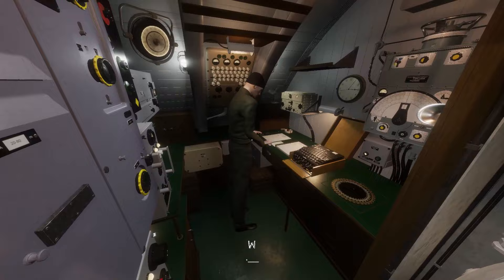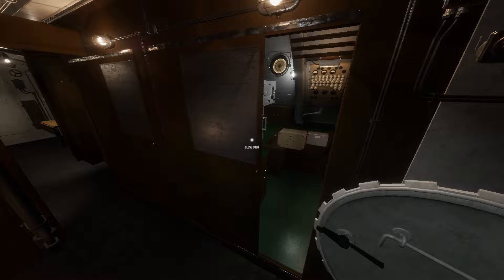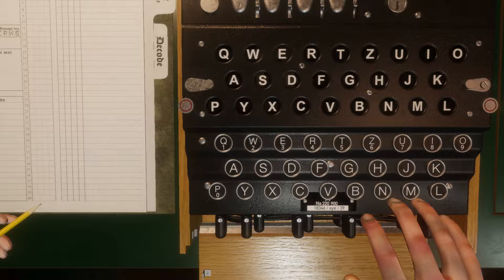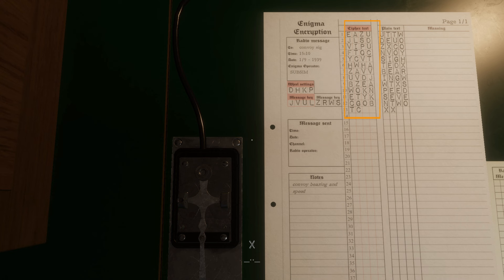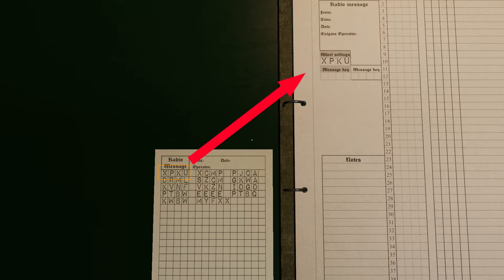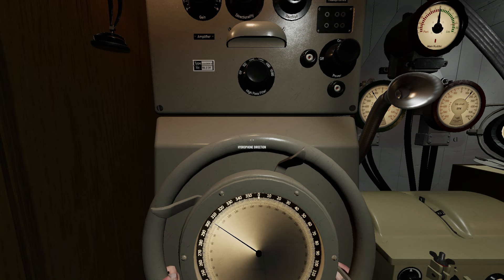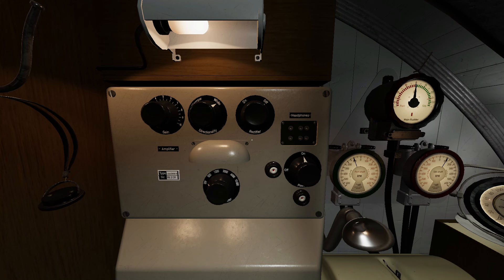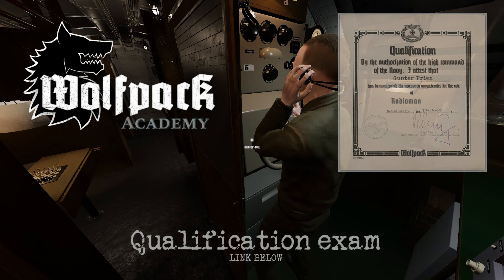Wolfpack Academy: Radioman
The radioman is the member of the crew who handles radio traffic, encodes/decodes ciphered messages, and operates the hydrophones. He is the ears of the U-boat. The CO depends on the Radioman to keep him informed of communications from BdU and other boats. When the U-boat is running submerged below periscope depth, only the Radioman can form a picture of the situation around the sub. The Enigma coding machine will allow U-boat players to send Morse code messages that cannot be read by the enemy when sub vs escort is added to the game.

Join the Wolfpack Academy free and improve your skillset. Study this training film to prepare for your qualification exam and earn your Radioman Qualification certificate.